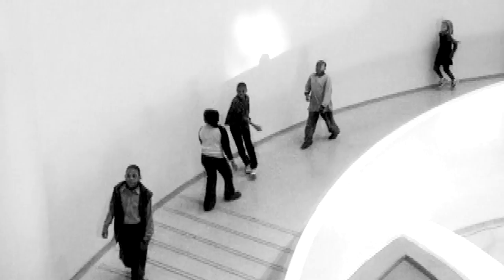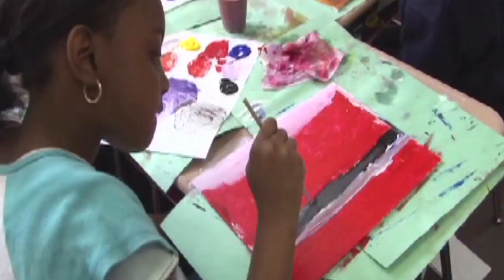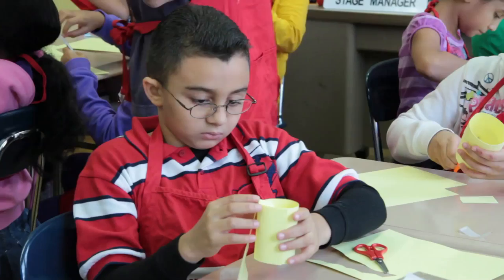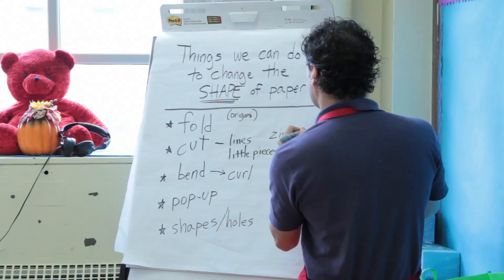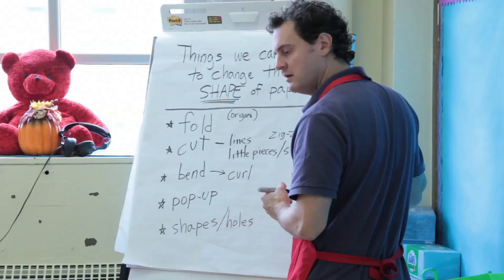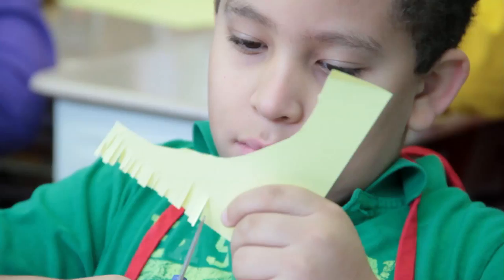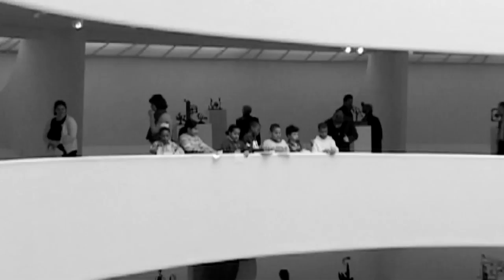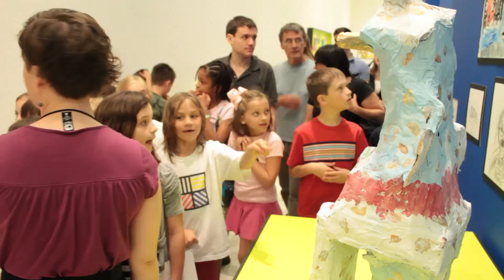Learning Through Art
Learning Through Art (LTA), an artist residency program, cultivates student creativity by designing sustained, process-oriented art projects that support learning across the curriculum. The program sends experienced teaching artists into New York City public schools, where they collaborate with classroom teachers to develop and facilitate art projects integrated into the school curriculum.

Filmmaker: Magic Box Studio
Narrator: Pia Lindstrom

2011, Solomon R. Guggenheim Museum